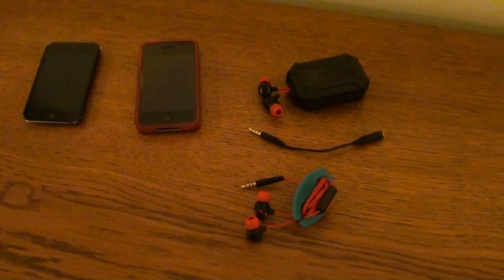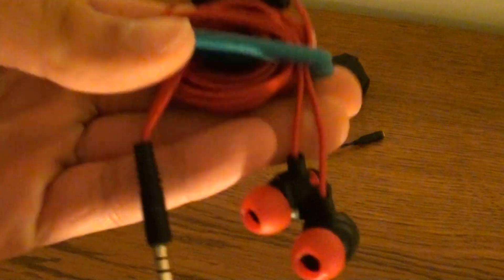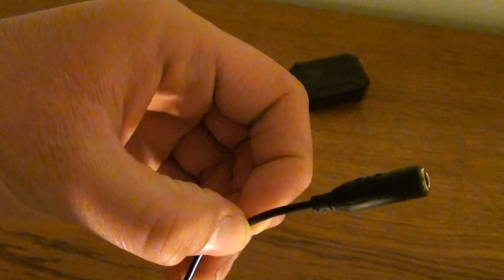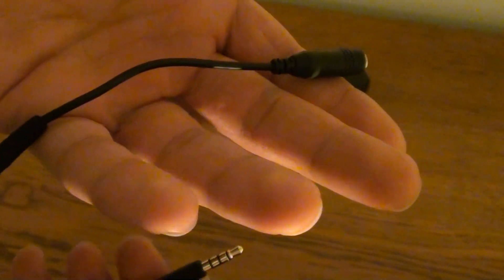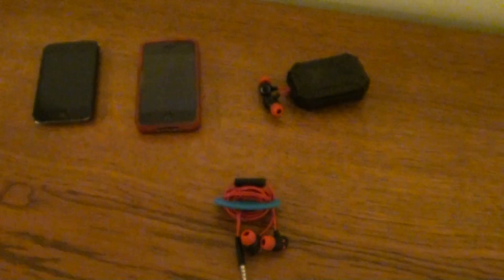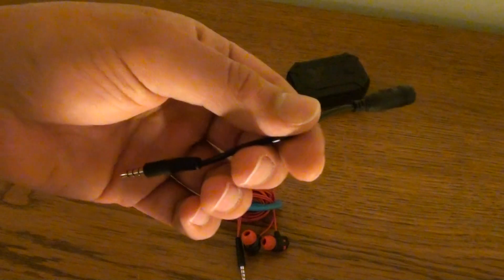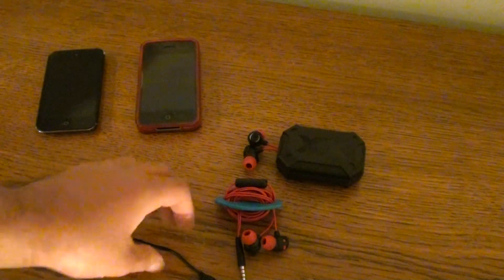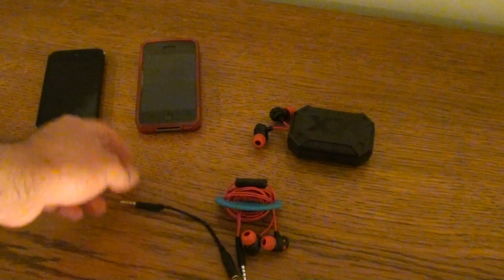Update For The New JVC Xtreme Xplosives (HA-FR201)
The accessory extention cord does not work for iPod Touch, only iPhone, just keep that in mind.

The JVC Xtreme Xplosives Are The Best Earbuds Ever!

It's made for rock music!  All rock, all the time!
There are only two genres of music in existence, i.e. Rock and Not Rock.

It's a review.

CAUTION:  Once you use these, no other earbuds will ever be good enough for you!

Reasons why these are the best earbuds ever:

1. It has maximum bass at all times like subwoofers just pumping out air at high pressure.

2. Build Quality is high, does not bend, break, nor tangle.

3. It is aesthetically pleasing, so it makes a statement in any room I walk into, like a bauss.

4. It enhances my swagger.

5. The red cable is fashionable.

6. The protective storage box is a bonus.

Facts:  10 mm diaphragm on earbuds is quite hard to find at times, unless you are willing to overpay many hundreds of dollars.

Spoiler Alert:  Your mind will be blown after listening to rock music with these; they are truly mind blowing.

You will knock your socks off! (Good luck getting them back on)